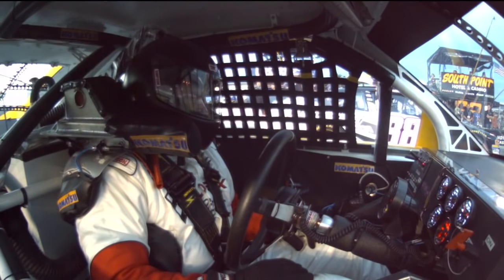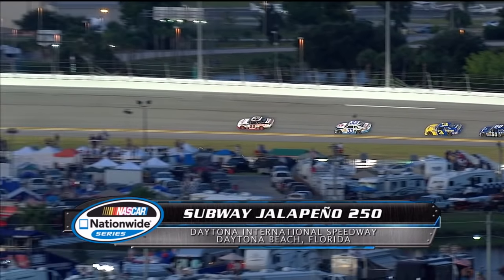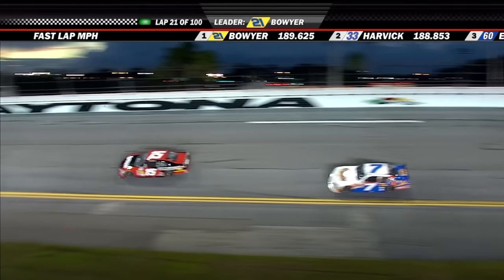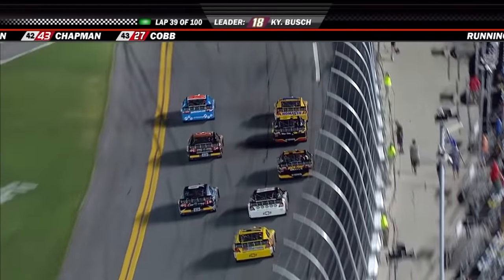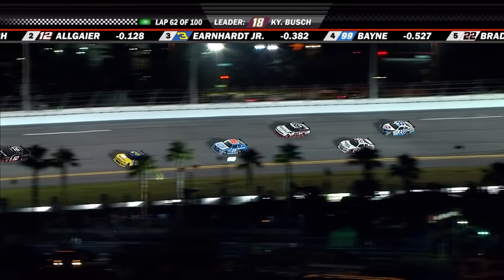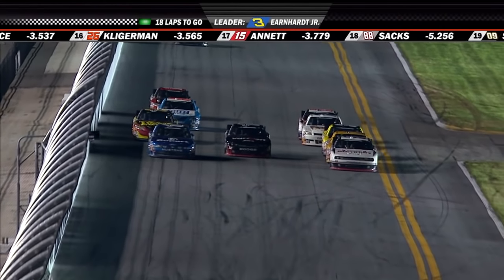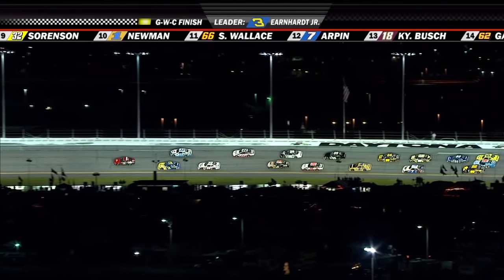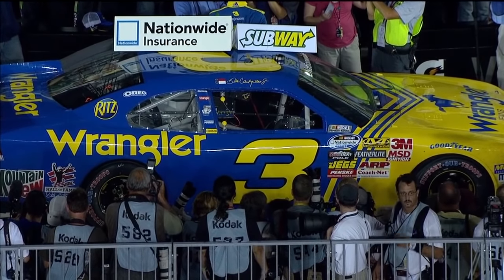Dale Jr. drives No. 3 to Victory Lane | 2010 Subway Jalapeno 250 | NASCAR Classic Full Race Replay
Relive the 2010 Subway Jalapeno 250 Powered by Coca-Cola at Daytona International Speedway where Dale Earnhardt Jr. drove the No. 3 to Victory Lane in the NASCAR Xfinity Series.

Play every weekend!